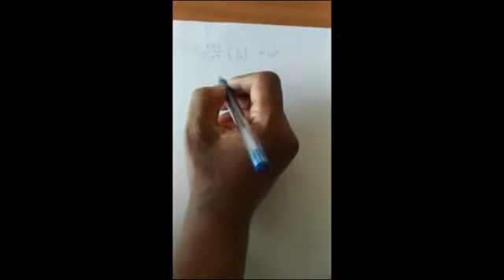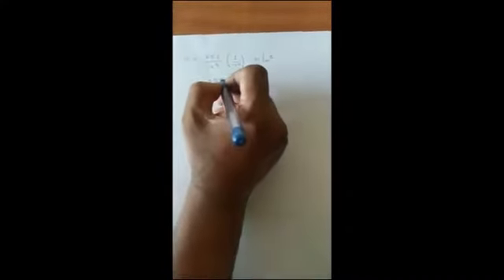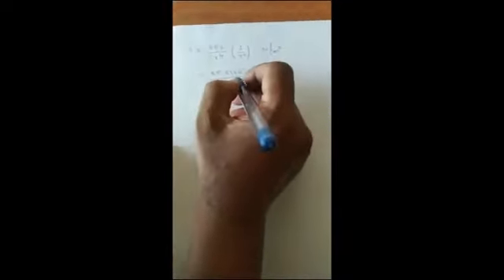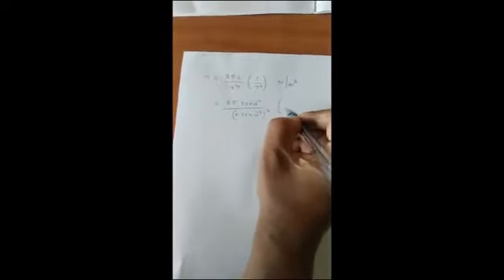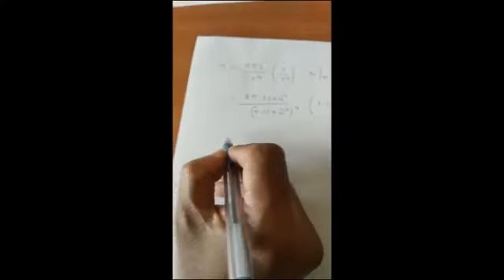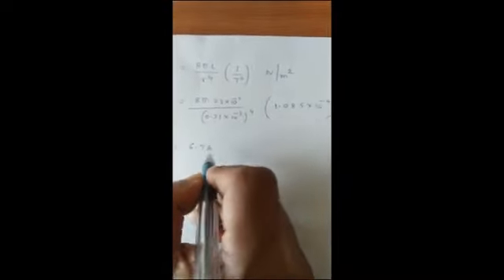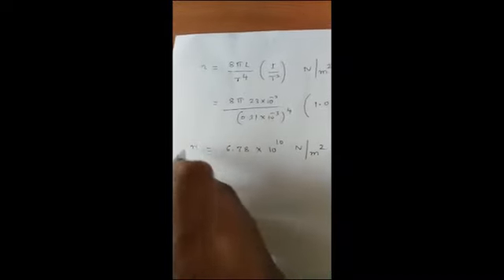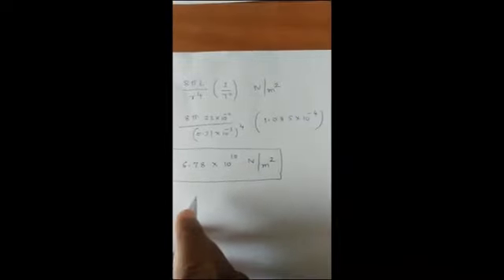Lab Demonstration video_18PHYL26_Experiment 3_n & I by Torsional Pendulum _Prakash V